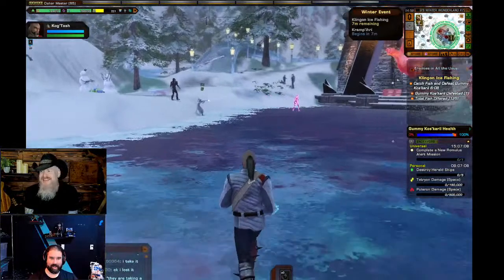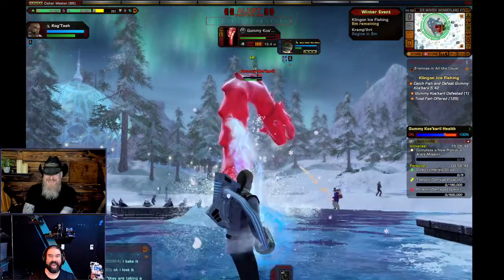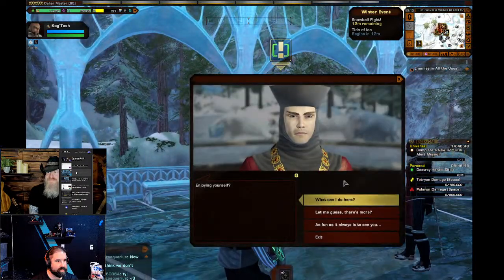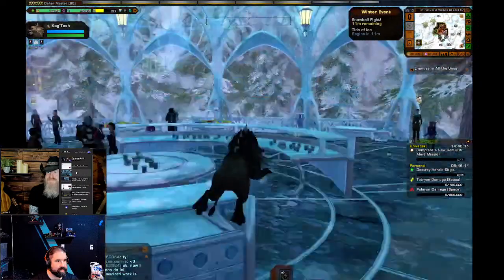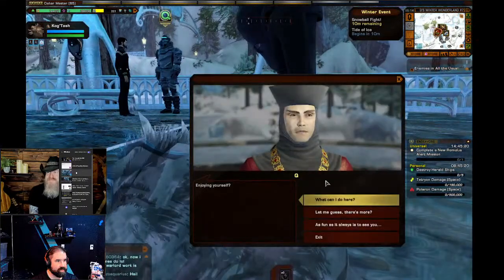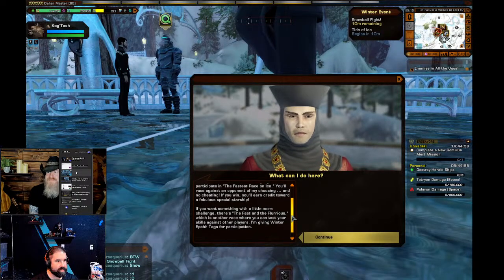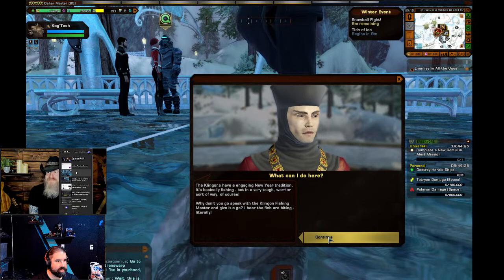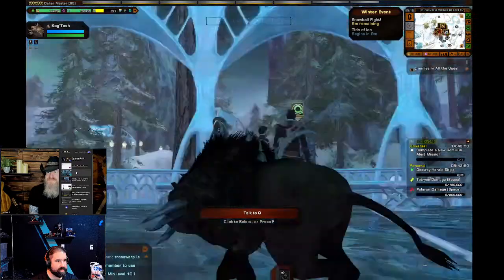Ten Forward Weekly: Jason Charles Miller!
Composer, Voice Actor, and the new voice of Q in Star Trek Online, Jason Charles Miller joins us!